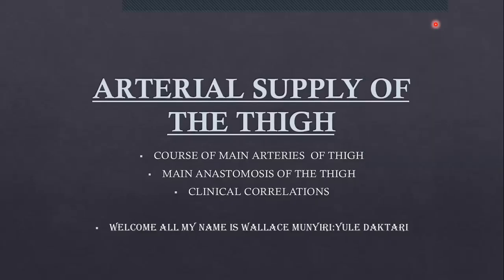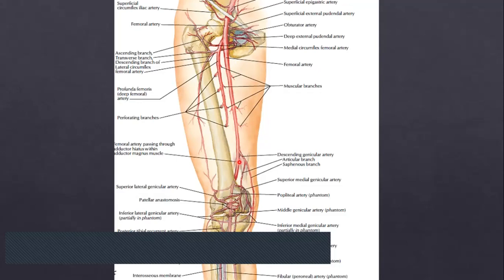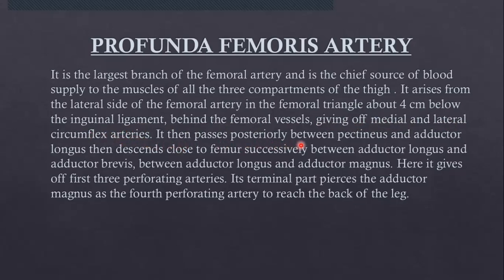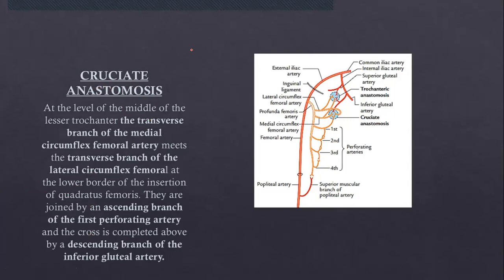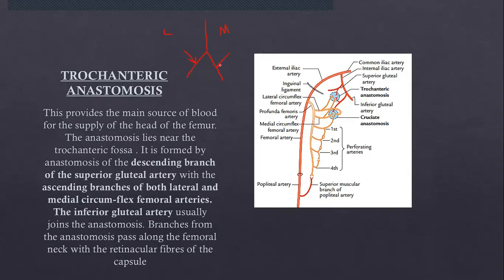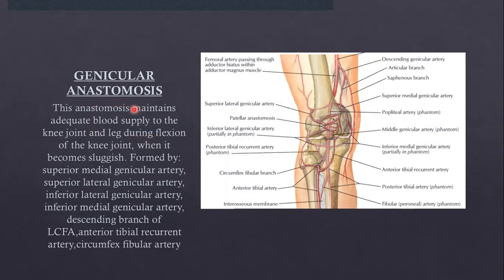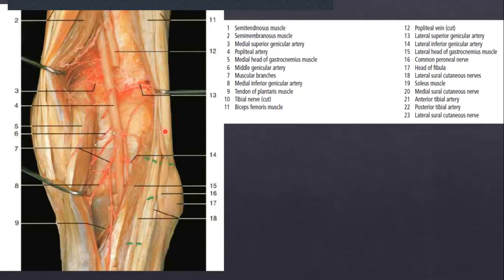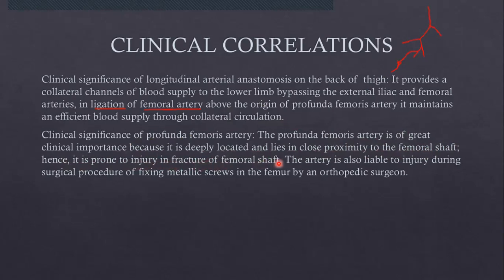FEMORAL ARTERY,ANASTOMOSIS OF THE THIGH AND GENICULAR ANASTOMOSIS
COURSE OF FEMORAL ARTERY
COURSE OF PROFUNDA FEMORIS ARTERY
CRUCIATE ANASTOMOSIS
TROCHANTERIC ANASTOMOSIS
LONGITUDNAL ANASTOMOSIS
GENICULAR ANASTOMOSIS